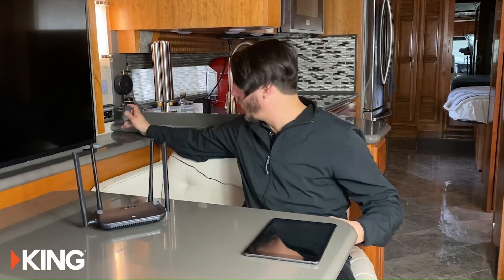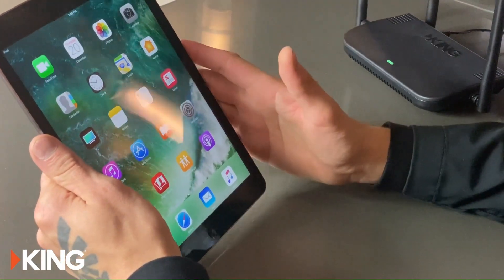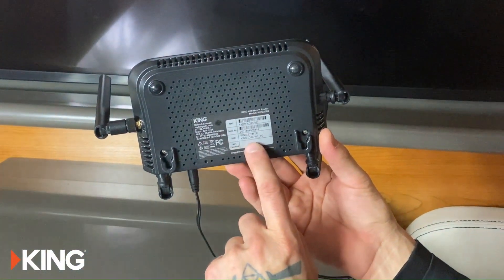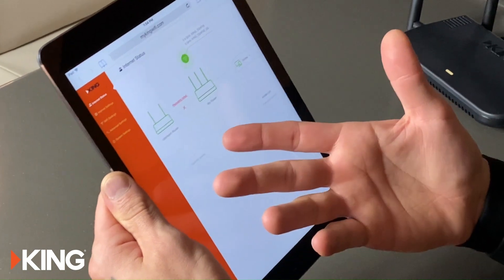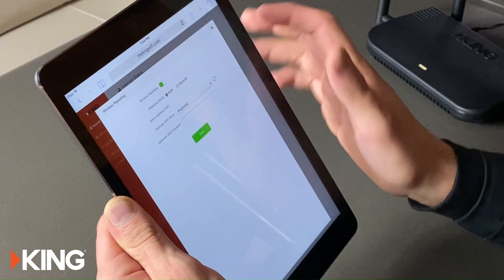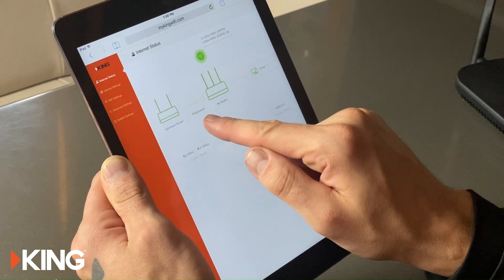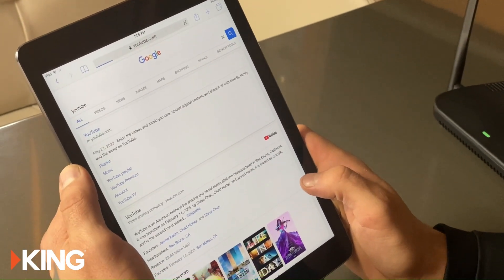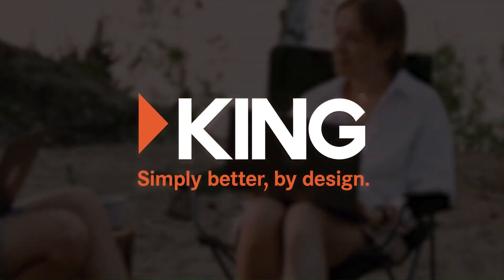KING WifiMaxPro Setup Instructions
UPDATED CONNECTION INSTRUCTIONS:
1. Open your internet browser.
2. Type in "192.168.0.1" in the address bar.
This will redirect you to
mykingwifi.com for the final setup steps.